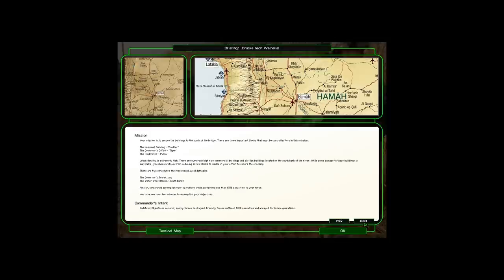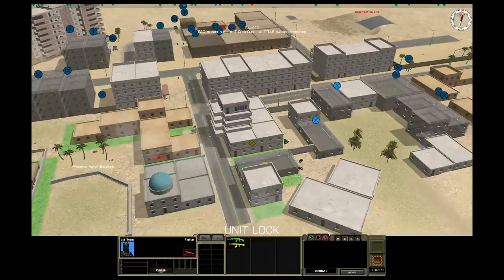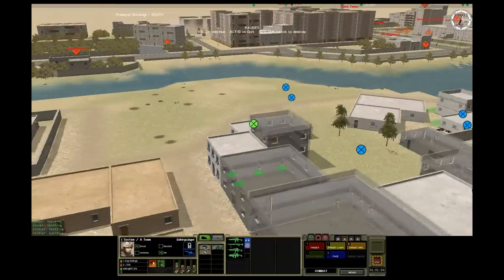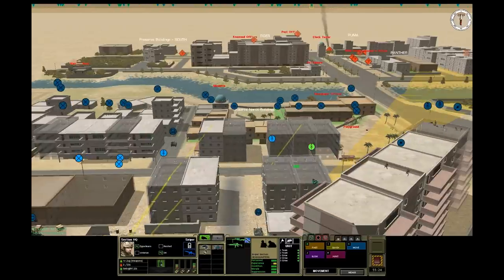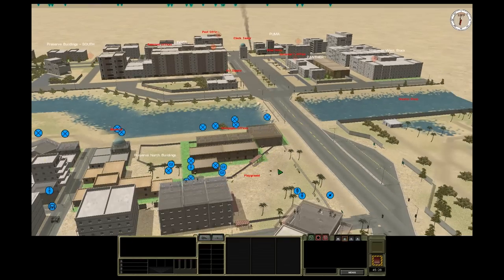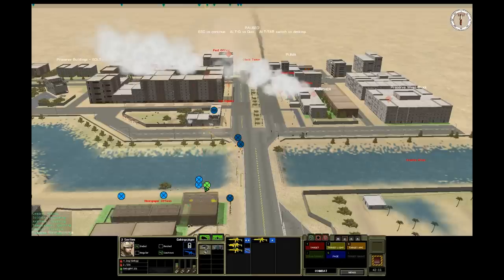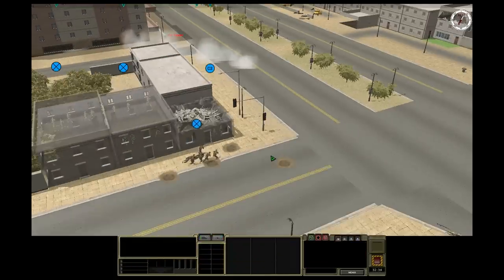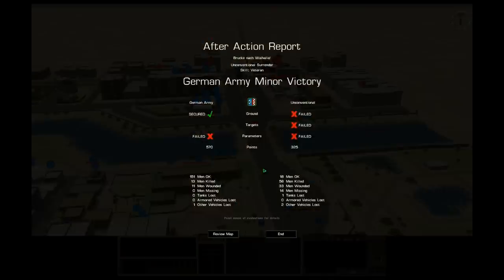Combat Mission Shock Force: Nato "Brucke nacht Walhalla!"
12th mission of the german campaign